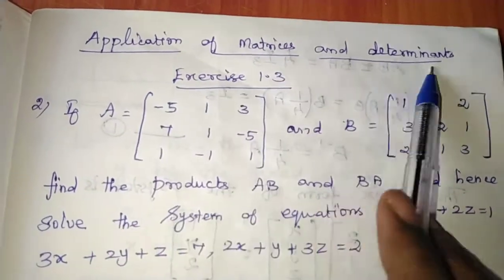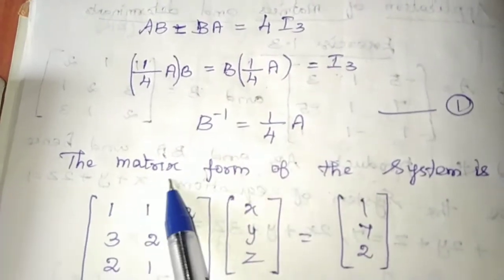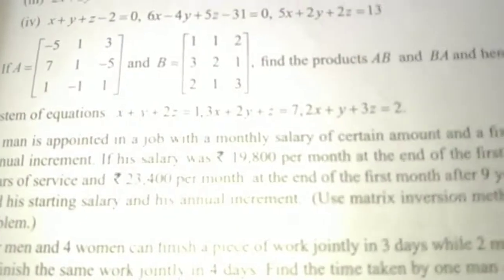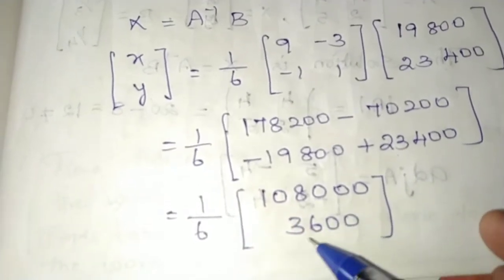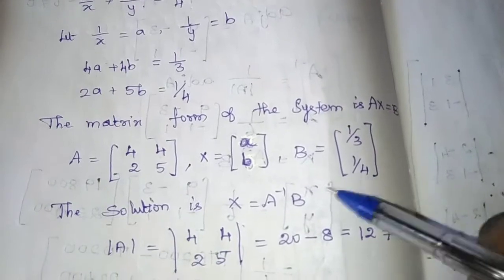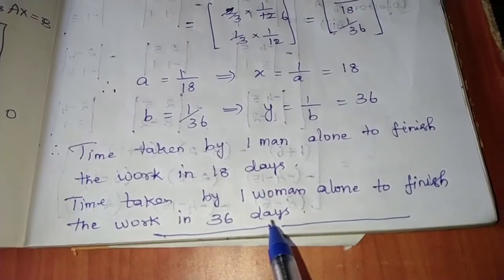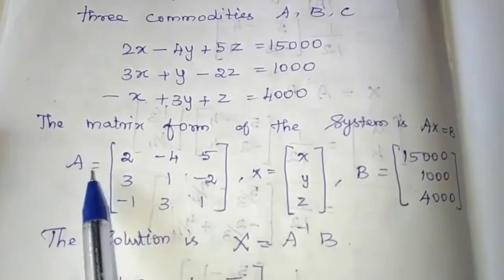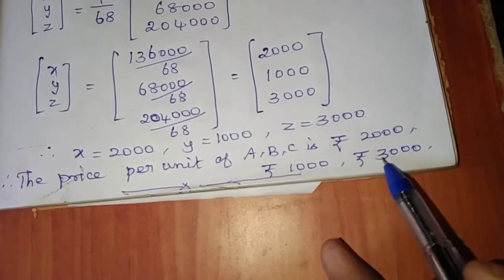Class 12 exercise 1.3 (2,3,4 and 5th sums)....